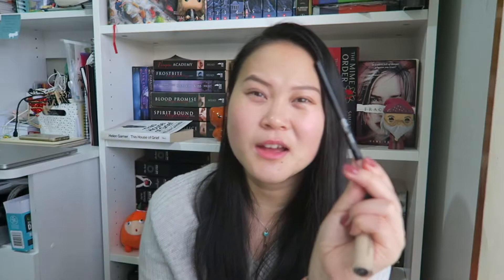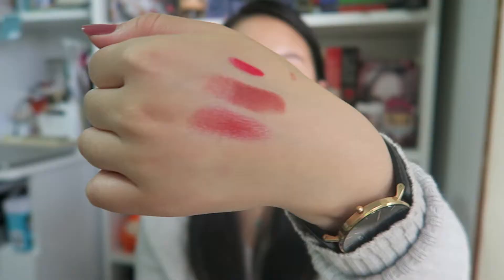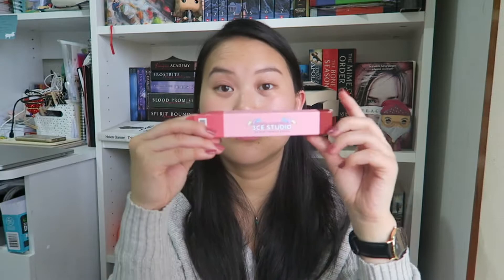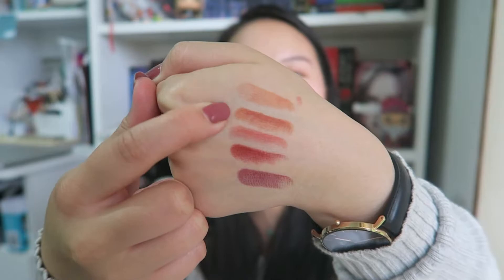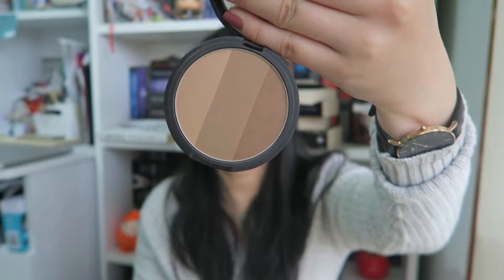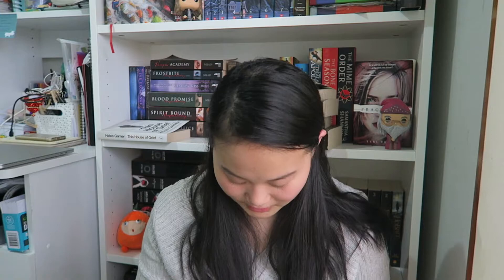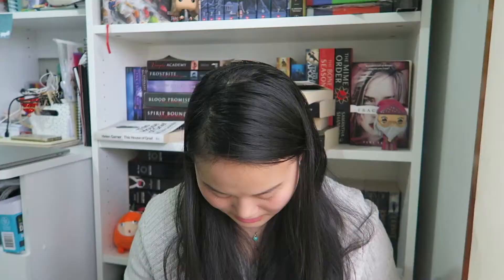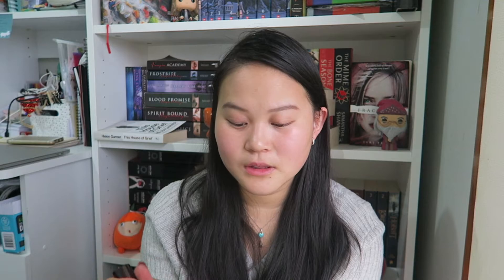HUGE KOREAN MAKE UP HAUL + SWATCHES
I went crazy in Korea and bought way too much.

TRAVEL DIARY: COMING SOON

PRODUCTS MENTIONED:
-- Clio --
✩ Kill Cover Concealer Set
✩ Mad Matte Lipstick - No. 6 Sensual Pepper
✩ Virgin Kiss Lipnicure - No. 1 Jealousy
✩ Lip Syrup - No. 7 Dry Rose
✩ Butter Pang Lip Balm - No. 1 Cream Butter

-- 3CE (Stylenanda) --
✩ Colouring Brow Pencil and Mascara - Grey Brown
✩ Slim Eyebrow Pencil - Chestnut Brown
✩ Eyelash Curler
✩ Velvet Cream Lip & Pencil
✩ Mood Recipe Colour Lipkit
✩ Marble Highlighter

✩ Art by Rodin Highlighter Palette
✩ Art by Rodin Contour Palette
✩ Ecofree Contour Brush
✩ Highline Eyeliner
✩ Glamrock Vampire Kiss Lipstick - No. 4 Vamp Cheek
✩ Milky Tint - Red & Orange

-- Etude House --
✩ Dr. Mascara Fixer Long Lashup Curl Up Coating Fix
✩ Dr Lash Ampule and Serum Set
✩ Big Cover Concealer
✩ Liprich Vivid Tint
✩ Dear Darling Tints - RD303 & PK003

-- Laneige --
✩ Ultralong lasting eyeliner - No. 1 Black

-- Tony Moly --
✩ Pikachu Colour Mascara - No. 3 Black

-- Innisfree --
✩ No Sebum Mineral Blur Primer
✩ Skinny Waterproof Microcara Mascara

-- Missha --
✩ Waterproof Soft Pencil Eyeliner

-- Skinfood --
✩ Sugar Stick Cheek - No. 3 Winter Cherry

-- Heimish (ALand)
✩ Dailism Serum Rouge - Midday Sun & All Night